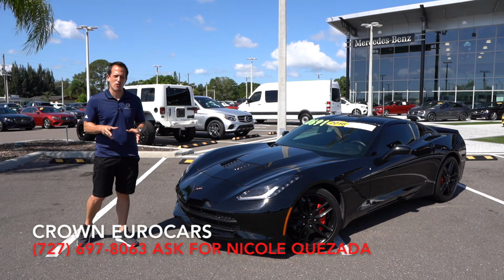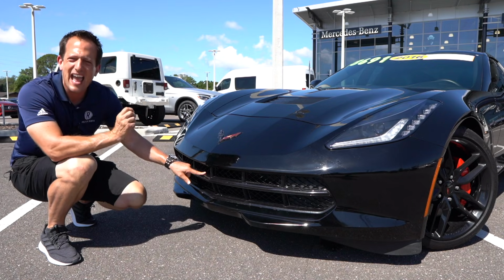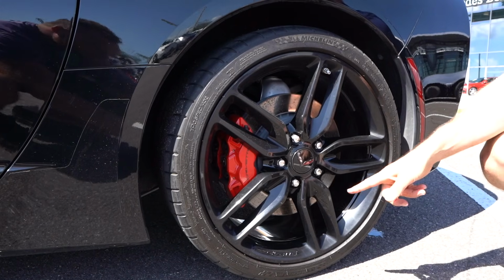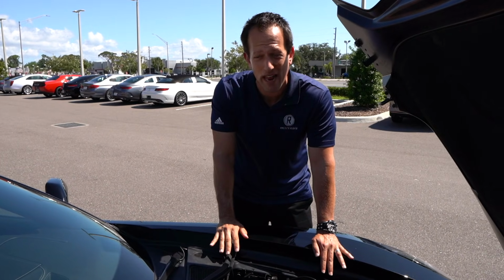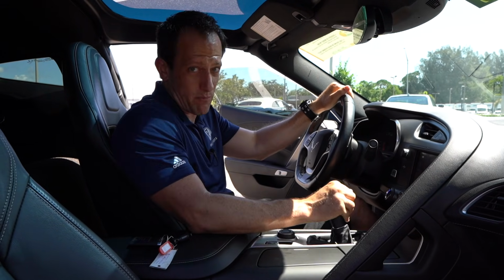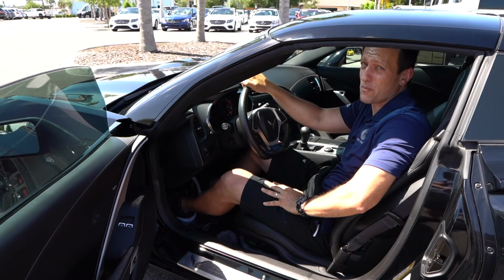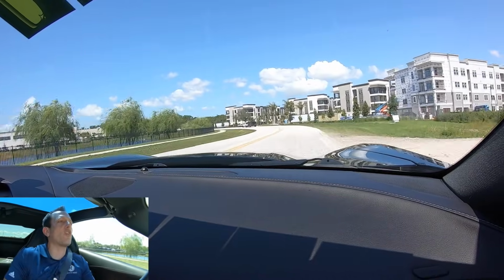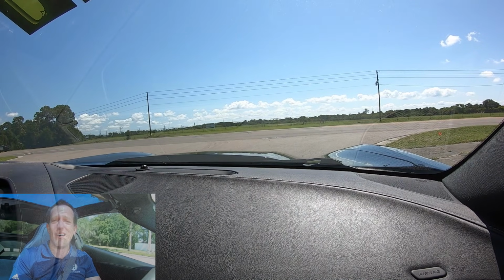Is a 2016 C7 Corvette Stingray the BEST used sports car for under $40k?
The Chevrolet Corvette has been America's true sports car since 1953. The C7 is the last of the front engine Corvettes. Under the hood is a 6.2L V8 that is pumping out 455HP & mated to a 7-speed gearbox. It's exterior has the classic Corvette lines. On the inside everything is driver focused and the fit and finish was really raised for the C7 generation. Is a 2016 C7 Corvette Stingray the BEST used sports car for under $40k?